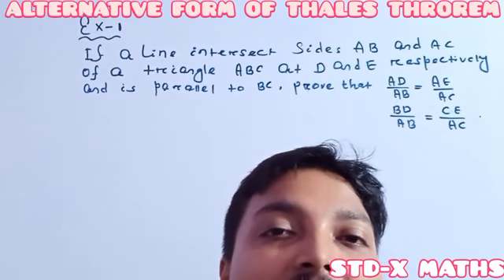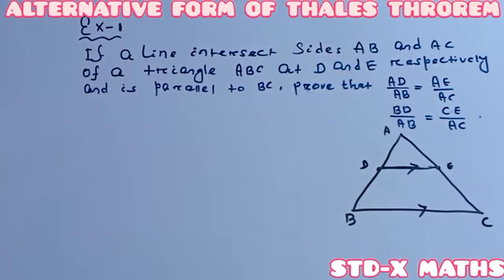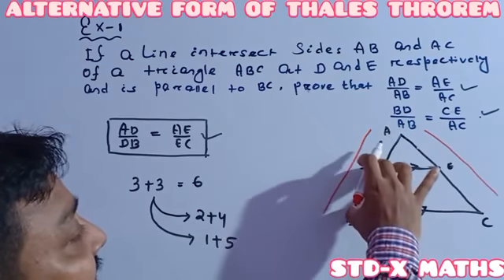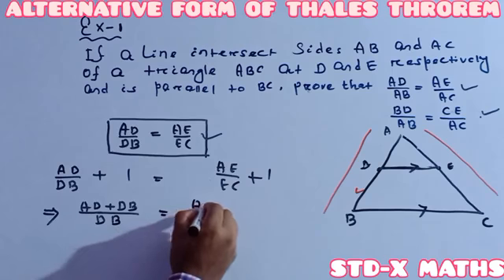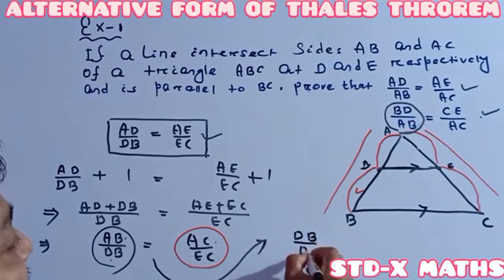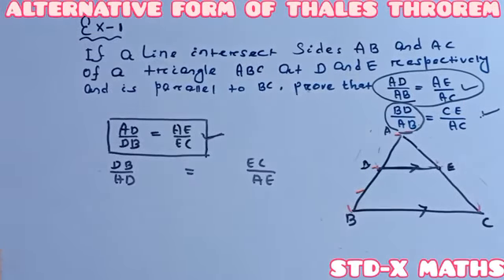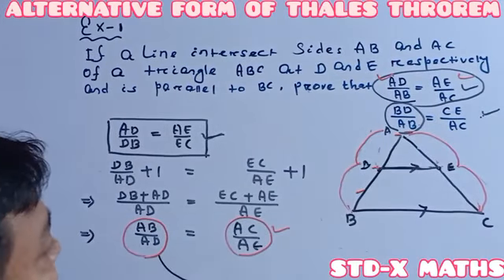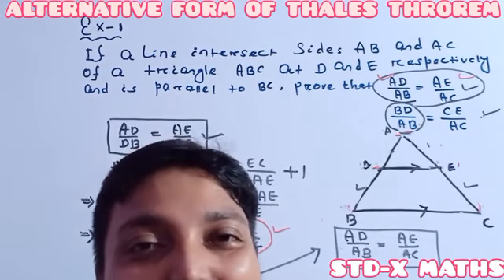Ch-6 part-6 std-10 Alternative form of THALES THROREM PROOF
Alternative form of THALES THROREM PROOF